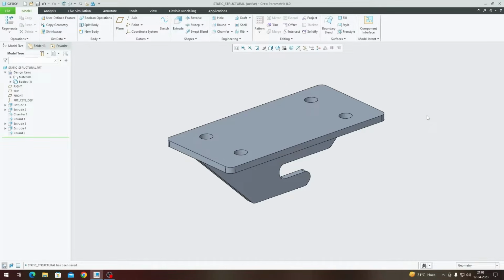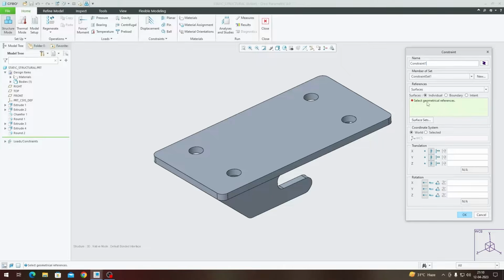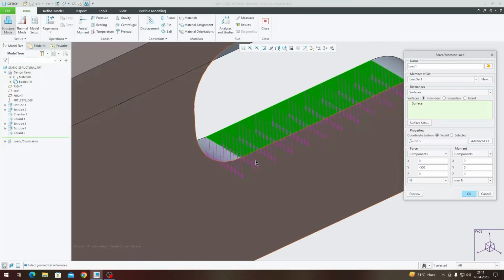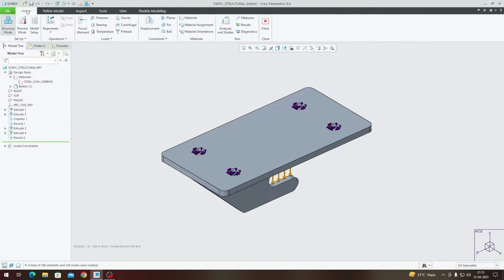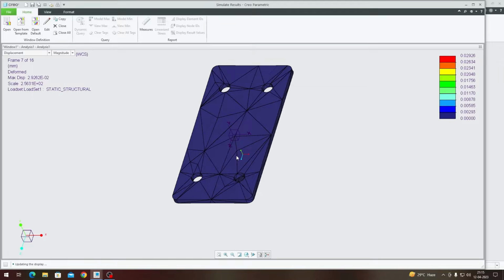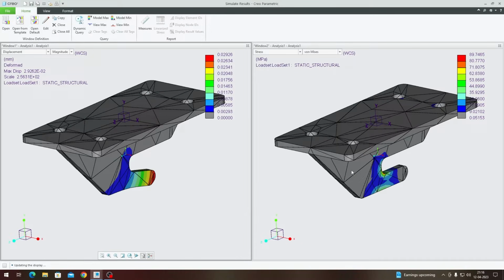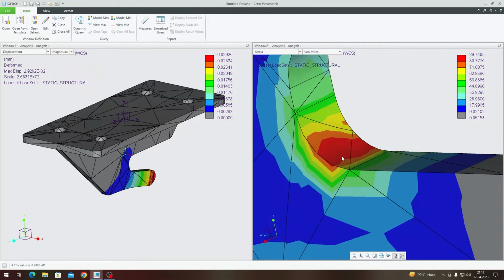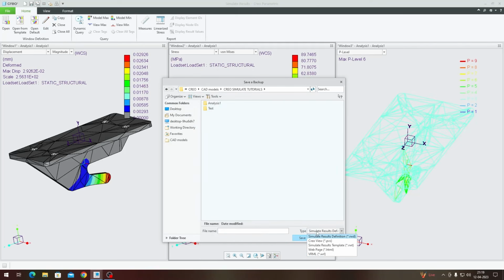Creo Simulate For Beginners | Static Structural Part 1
This videos is for engineers who are looking to take their first step into structural analysis.
Ask your questions in comment section!!